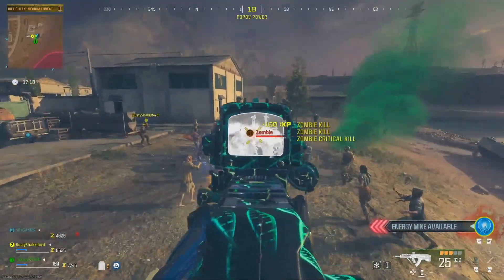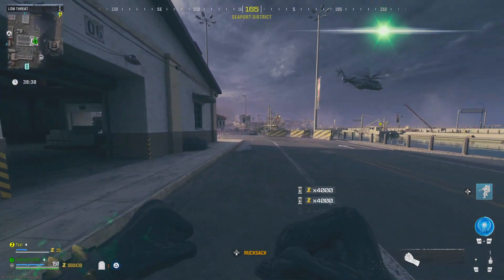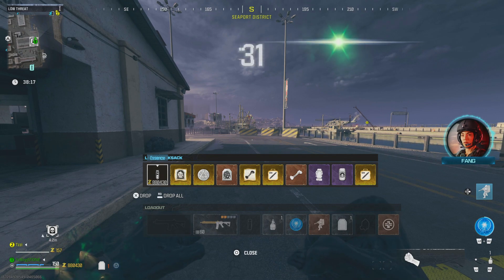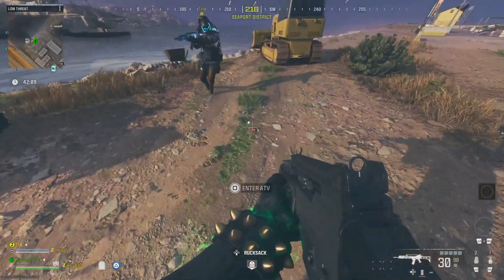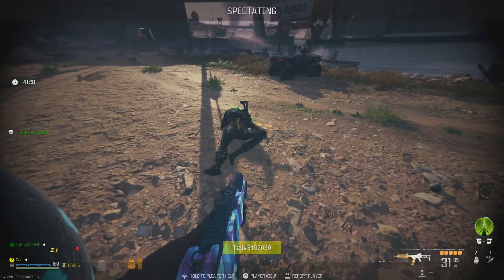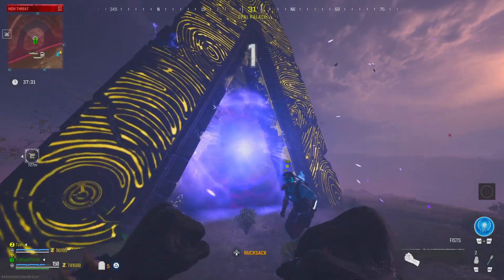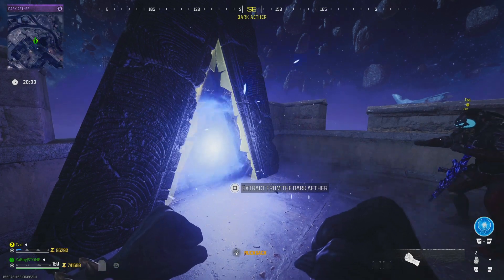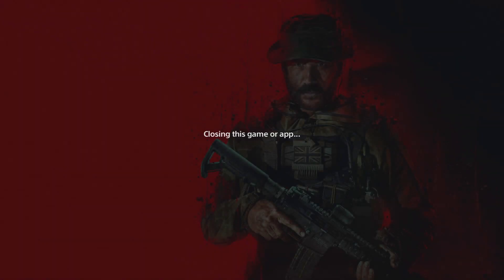KEEP YOUR TOMBSTONE AFTER ENTERING DARK AETHER! (Modern Warfare 3 Glitches)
🟢Official Website Real Money Mitch ✔Verified
🟢My Voidz CHANNEL -

**YOUR PURCHASE WILL DISPLAY ON SCREEN DURING LIVE STREAMS**